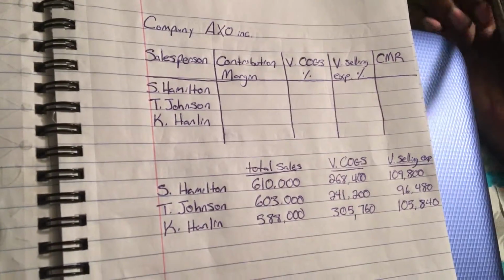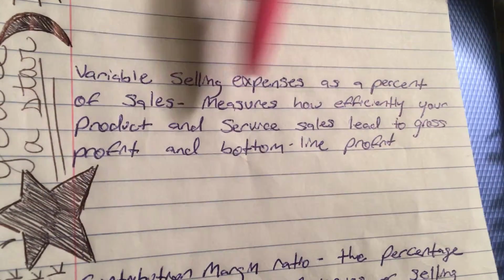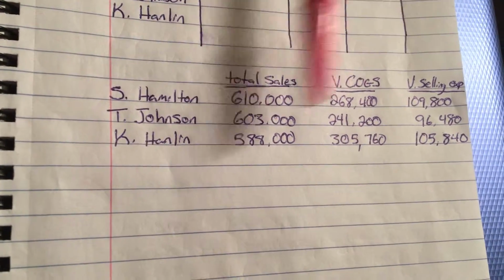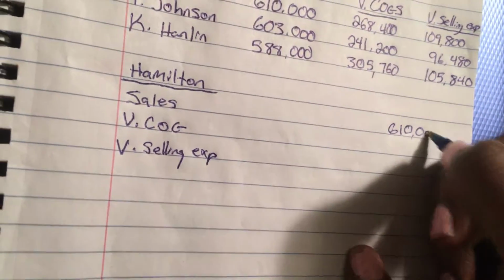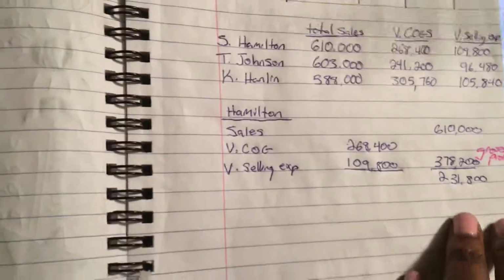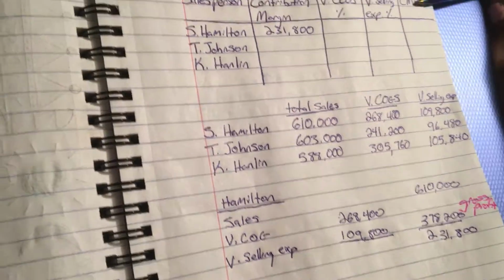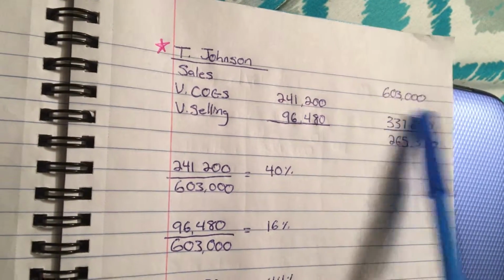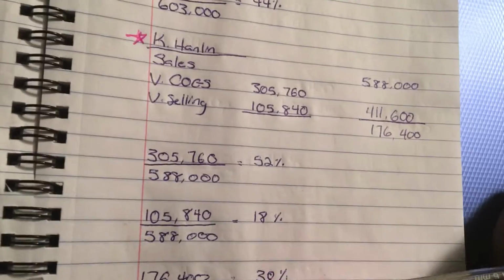Contribution Margin Ratio with AXO Angelina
This video was taught by Angie and recorded by Tiki! I hope you enjoy and learned. Special thanks to our Sorority sister Casey for decorating my Vocab page! Alpha Chi Omicron *